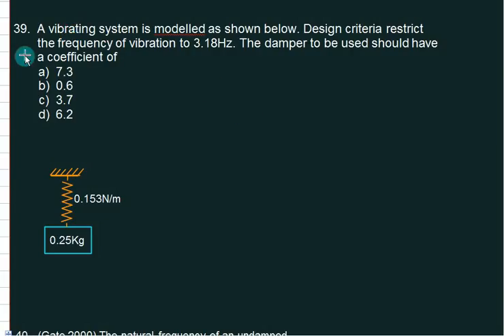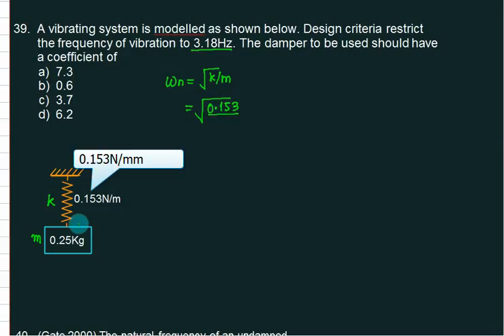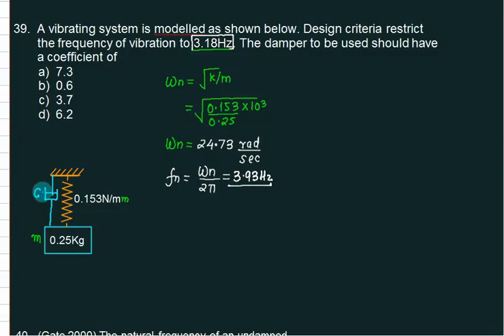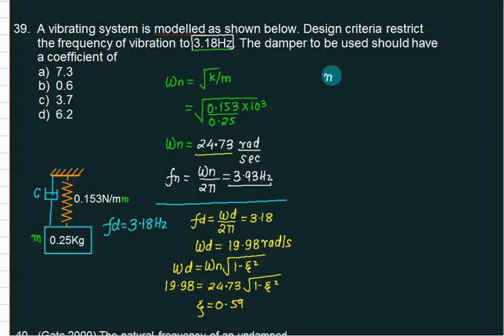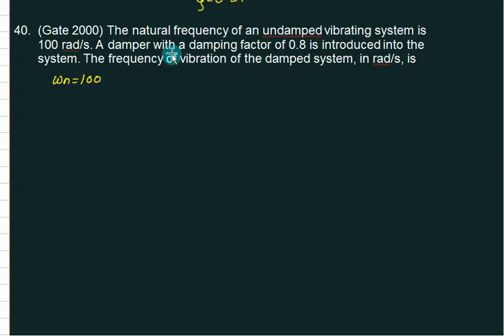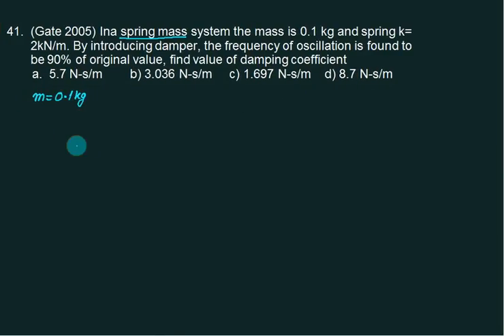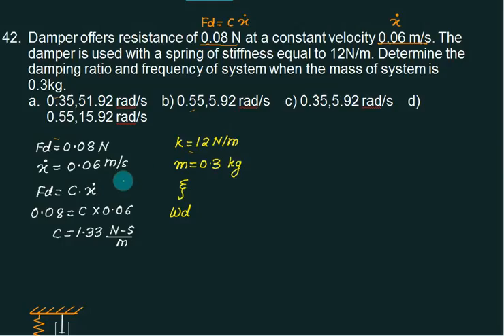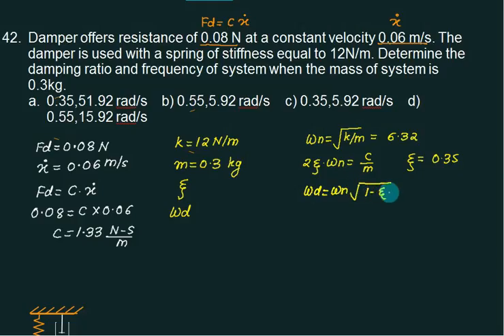TOM 04 Frequency of Free Damped Vibrations Numerical 2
In vibrating systems, the effect of friction is referred to as damping. The damping provided by fluid resistance is known as viscous damping. in damped vibrations, the amplitude of the resulting vibration gradually diminishes. This is due to the reason that a certain amount of energy is always dissipated to overcome the frictional resistance. The resistance to the motion of the body is provided partly by the medium in which the vibration takes place and partly by the internal friction, and in some cases partly by a dash pot or other external damping device. in viscous damping, it is assumed that the frictional resistance to the motion of the body is directly proportional to the speed of the movement, Derivation for critical, under damped and over damped system, logarithmic decrement

Vibration  Damped system Numerical